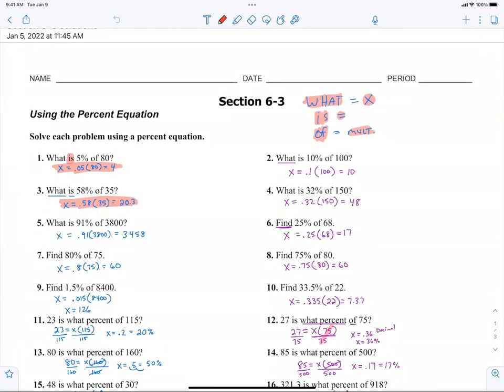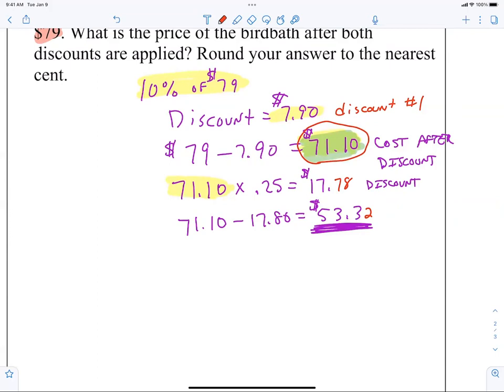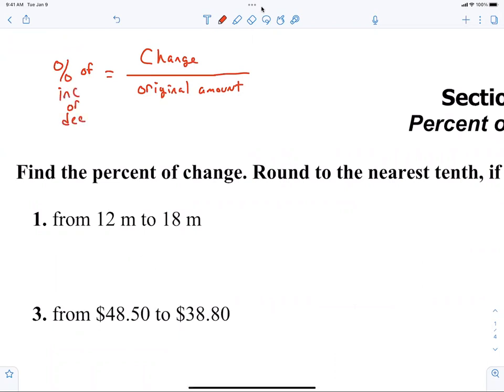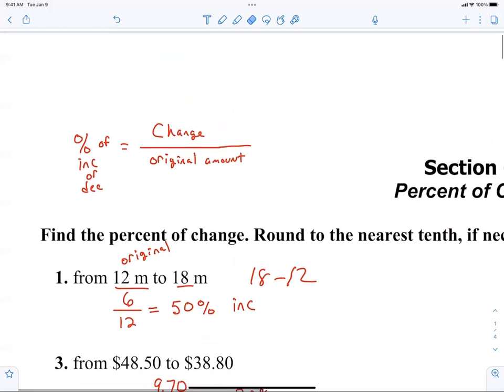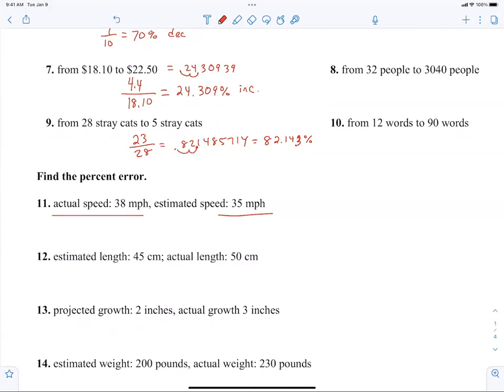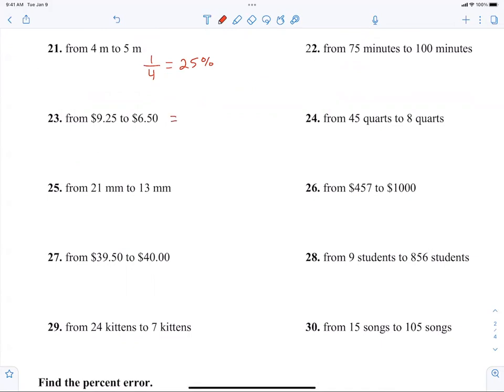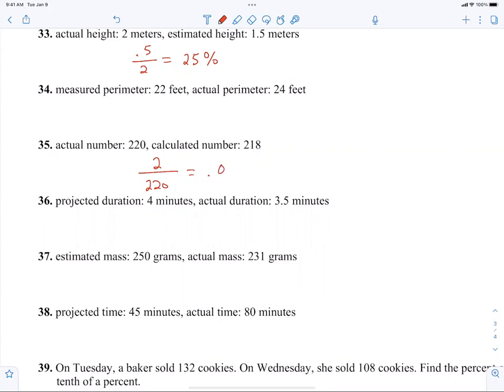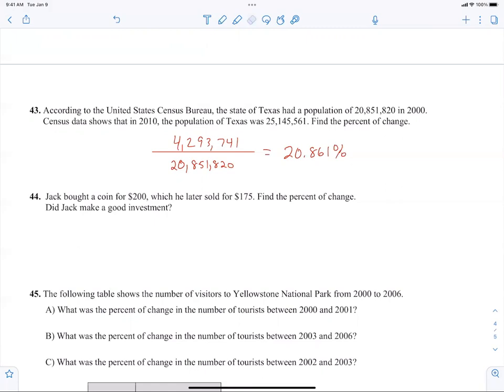Pre-algebra Section 6-4 odds